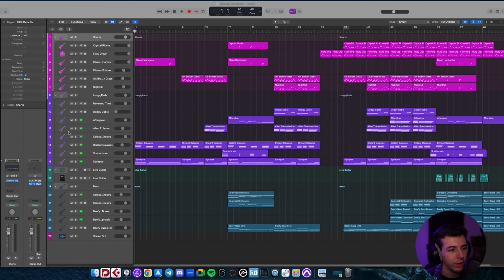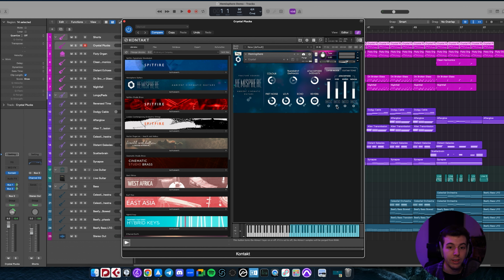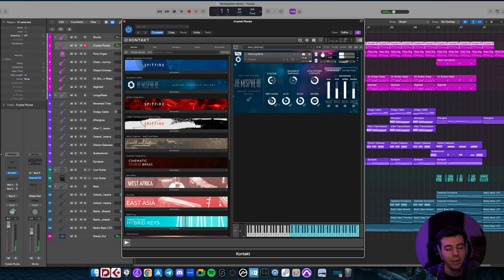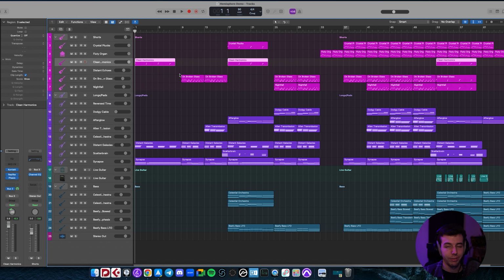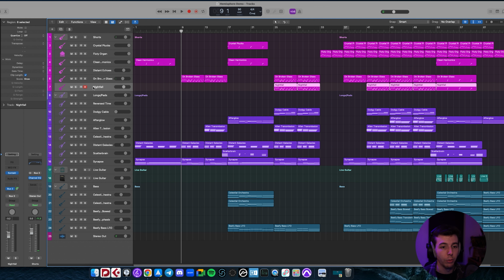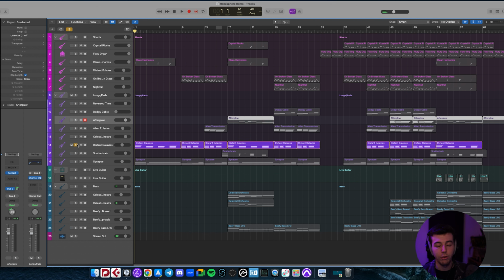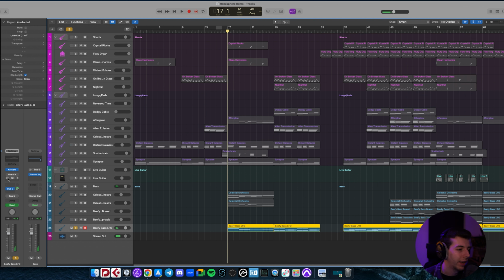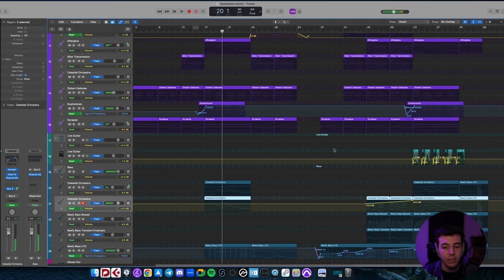Atmospheric, CINEMATIC and Powerful GUITAR Sounds \\ Fracture Sounds 'Hemisphere' - Review/Demo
Hey guys, I was sent a copy of this awesome sample library by Fracture Sounds to take a look at and it definitely lived up to the hype! I really love this library and I think it's incredibly versatile and well made. Hope you enjoy the review!

TIME STAMPS ⬇
➡ 0:00 Intro
➡ 1:09 Demo
➡ 4:04 Full Review
➡ 18:31 Outro